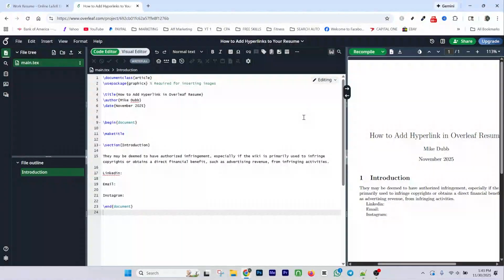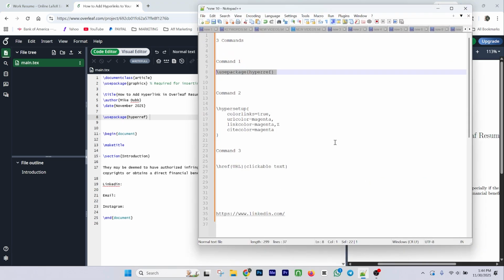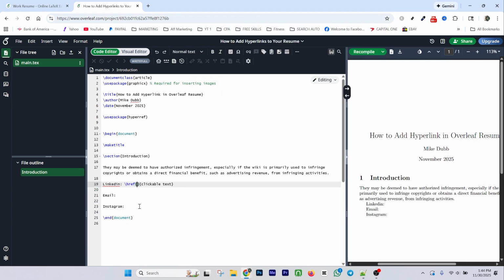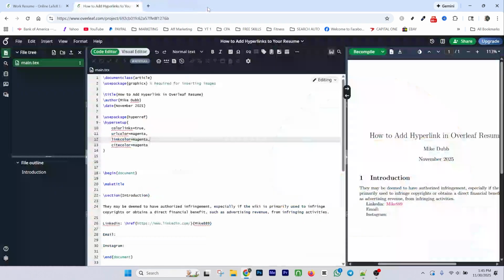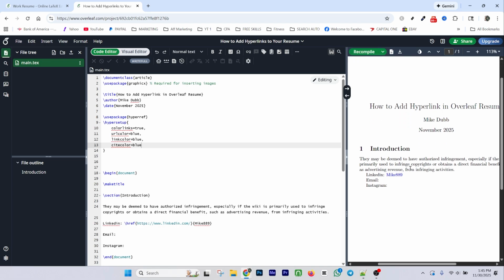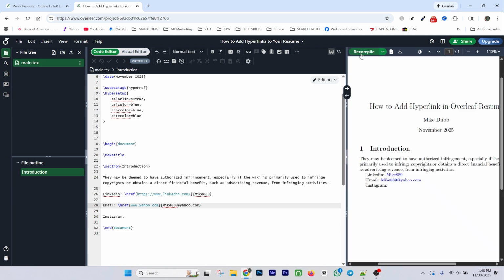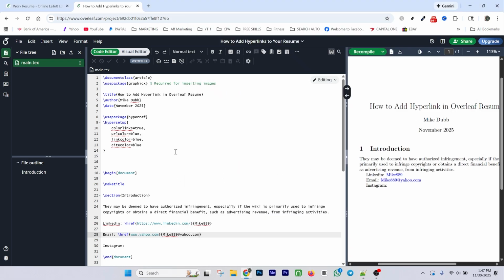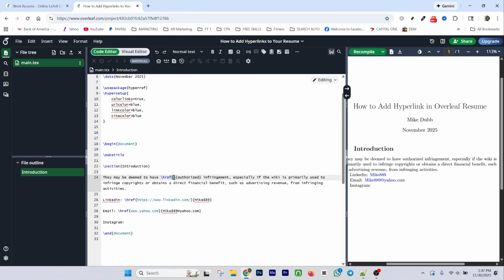How to Add Hyperlink in Overleaf Resume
In today's video i'm going to show you how to add hyperlink in overleaf resume, easy and simple tutorial to follow.